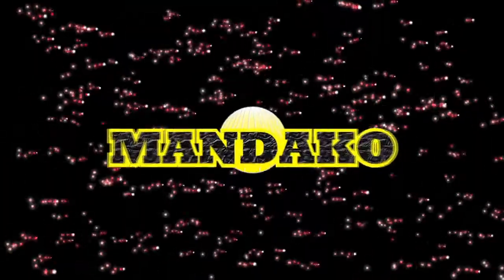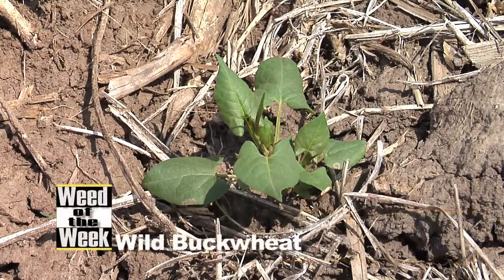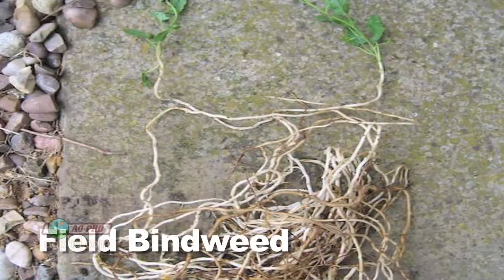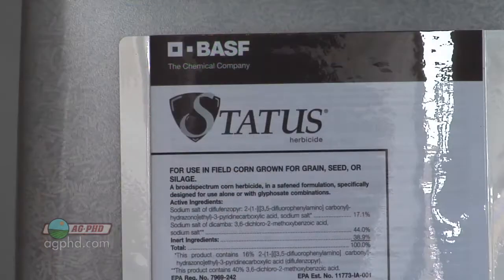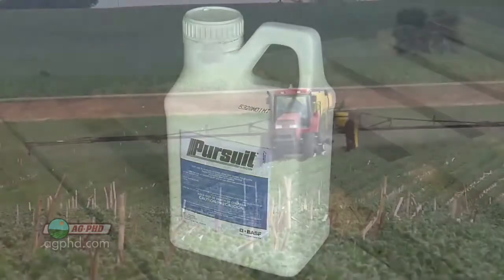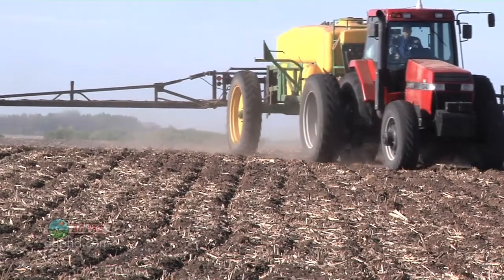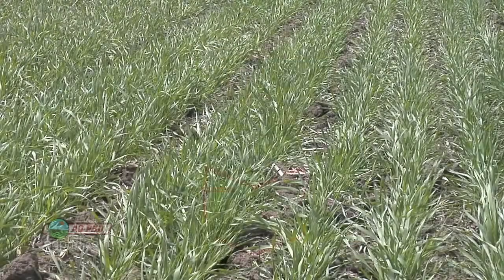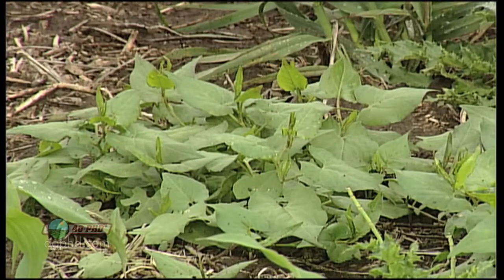Weed of the Week #757 - Wild Buckwheat (Air Date 10/7/12)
It's our Weed of the Week, Wild Buckwheat.